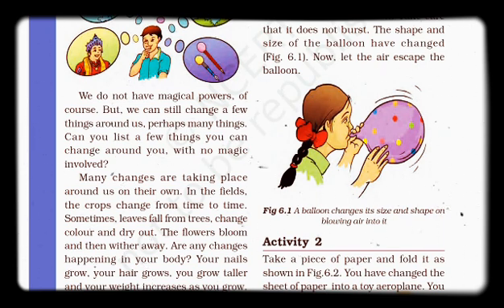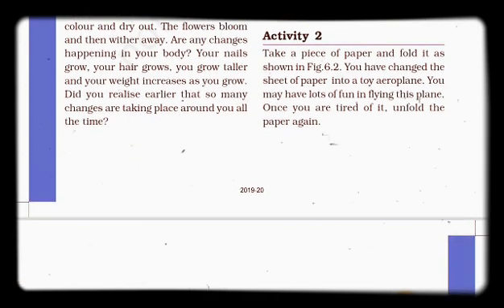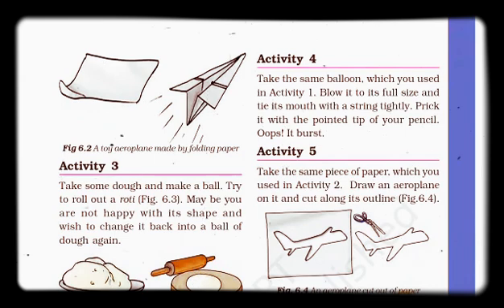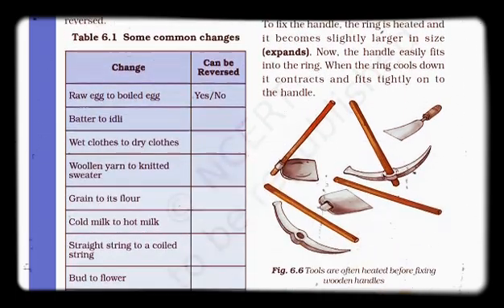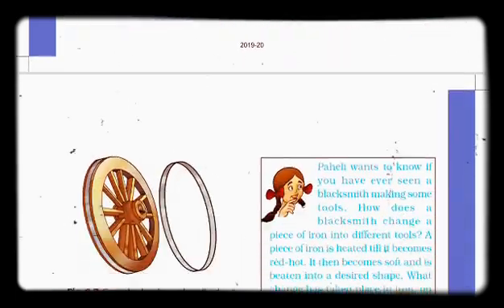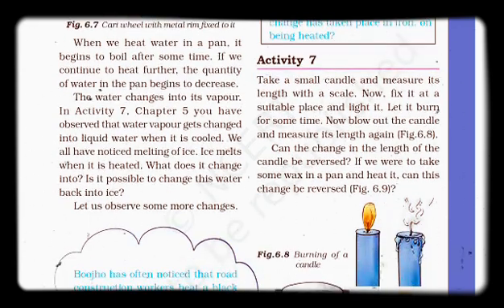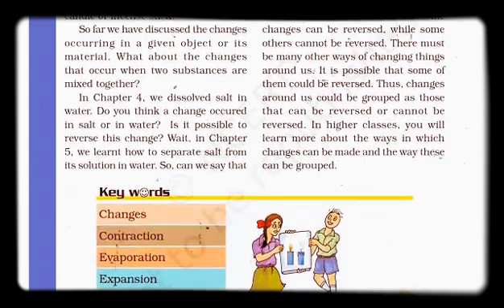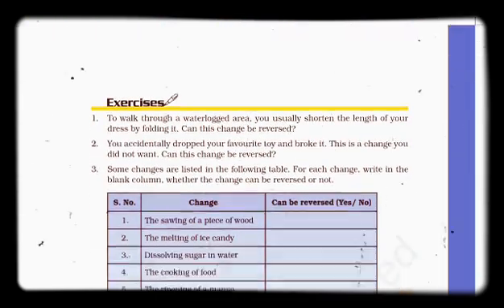6th Class Ncert Science Textbook | Chapter: 6 | Changes Around Us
6th Class Ncert Science Textbook | Chapter: 6 | Changes Around Us